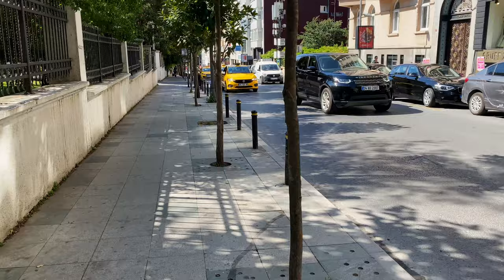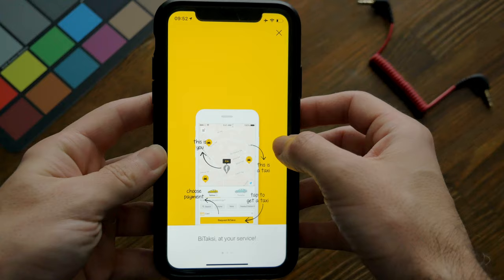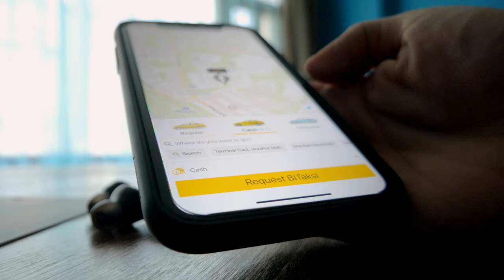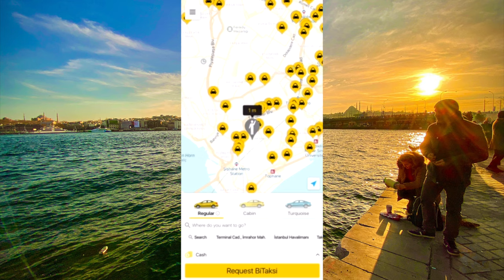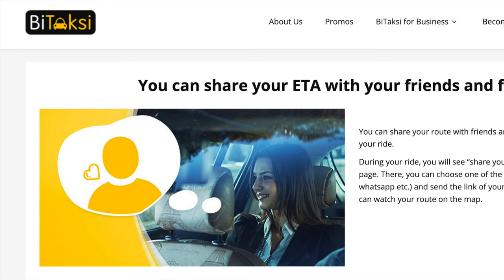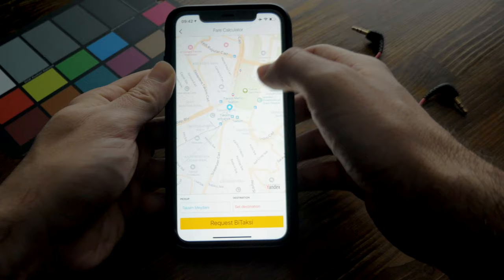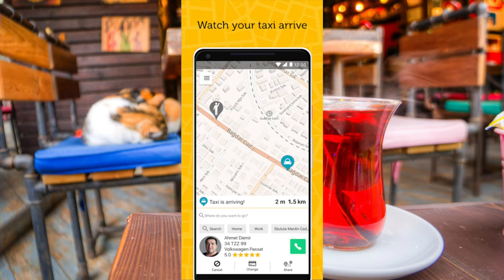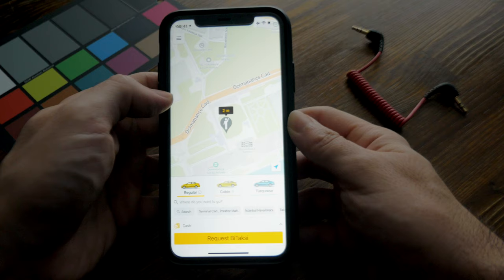Easiest Way To Get A Taxi In Istanbul, Turkey!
Use taxis in Istanbul with less headache.

► Airport WiFi Passwords DOWNLOAD!

► International Drone Laws DOWNLOAD!

► Where You Can Drink The Tap Water DOWNLOAD!